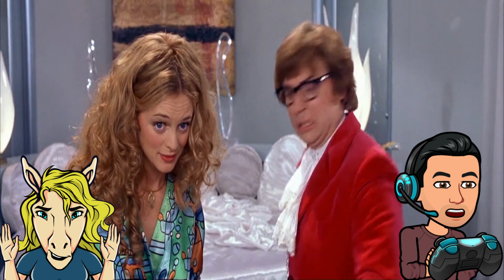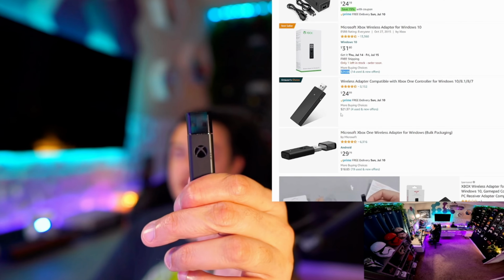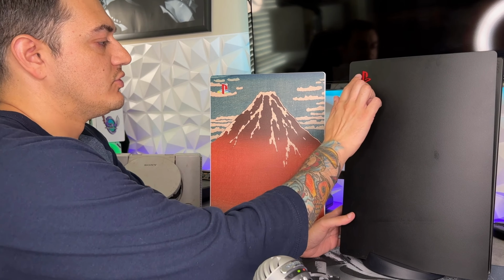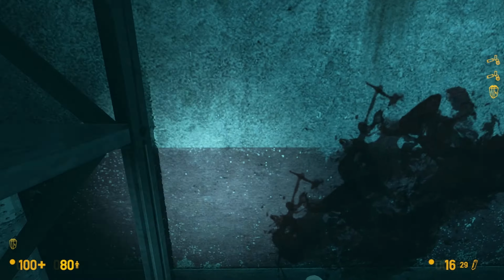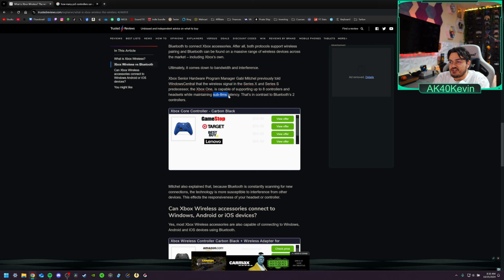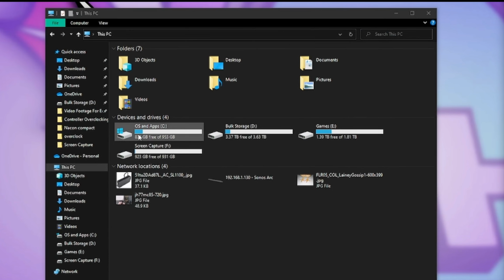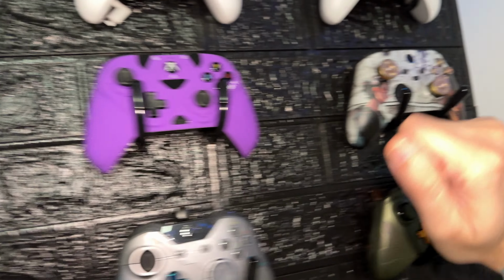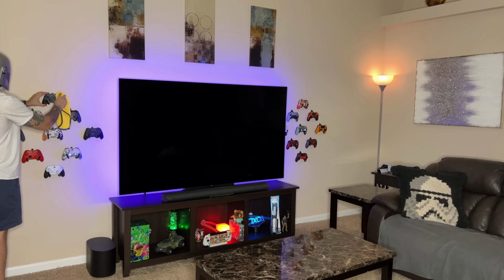What is Xbox Wireless? You Probably Use It!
Microsoft's proprietary technology is a higher frequency than Bluetooth and according to the company offers some benefits.

Official Xbox Wireless Adapter for Windows 10/11

%5 off automatically

Code "Stallions" For Exclusive Discount (varies)

%10 with code "Stallions"

Brook Converters (to use controllers cross platform)

%5 automatically

My Gear
Monitors🖥️:

Samsung 32" Odyssey Neo G8 4K 240Hz 1ms 1000R Curved

Keyboard⌨️:

Razer Black Widow 75

Coiled Keyboard Cable

Mouse🖱️:

Attack Shark R3

Razer Basilisk V3 Pro

Headphones🎧:

SteelSeries Arctis Nova Pro Wireless

Sony Pulse Elite

Speakers🔊:
Logitech G560 Lightsync

Video Gear📷:
Sony A5100

Elgato Key Light Air:

Lume Cube Ring Light:

Audio Gear🎙️:
Elgato Wave Dx

Go XLR White

Random🤷‍♂️:

Elgato Stream Deck+ White: